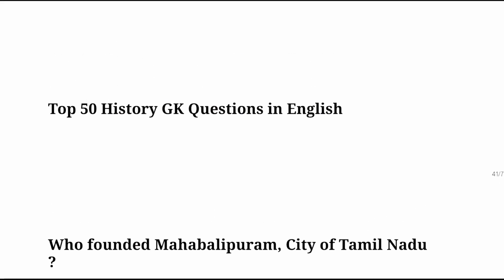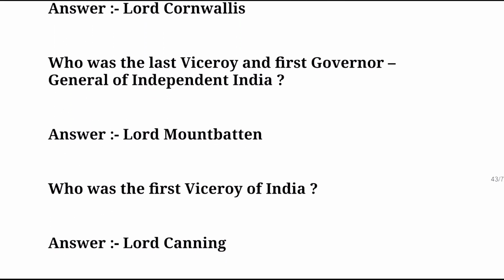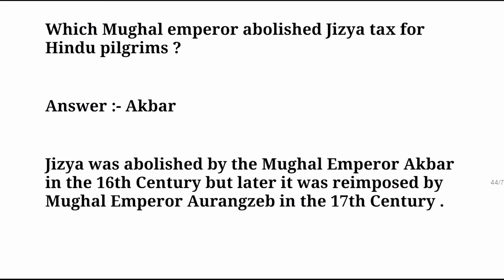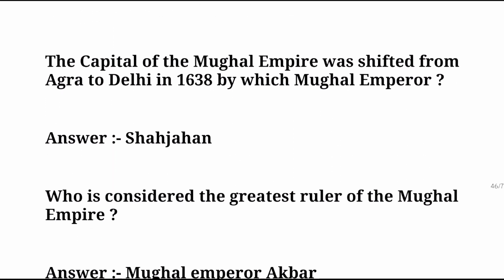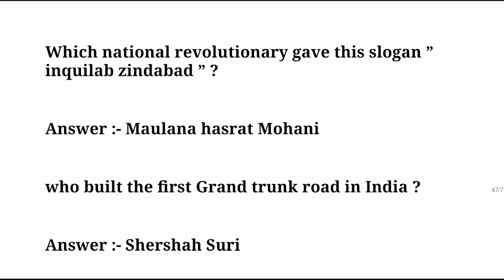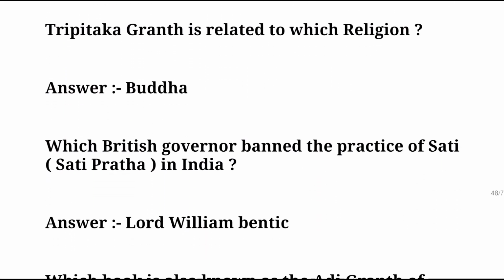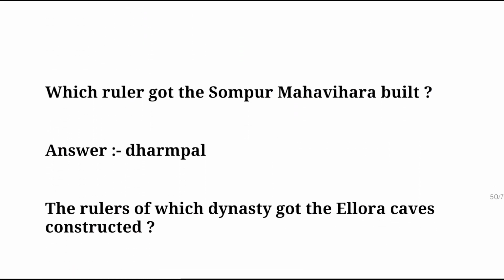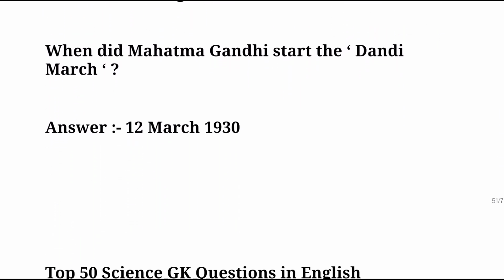Top 50 History General Knowledge Questions and Answers in English 2023 //